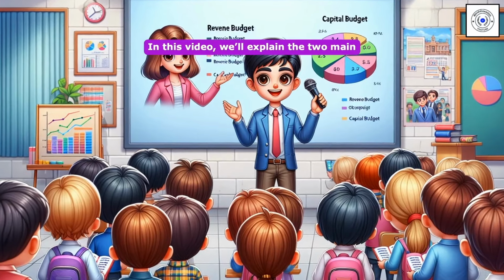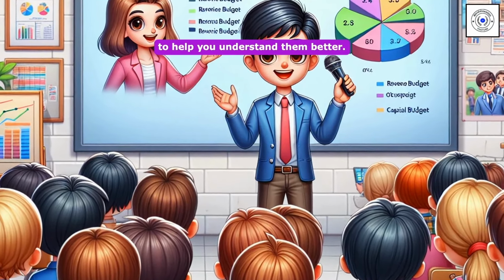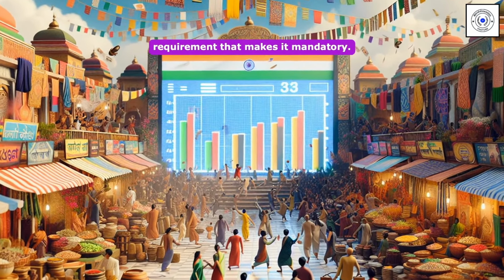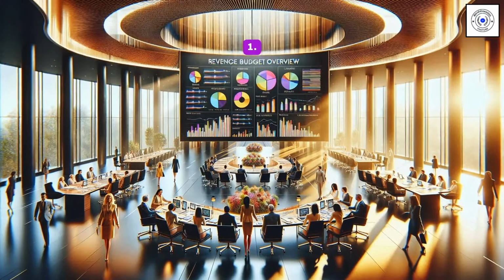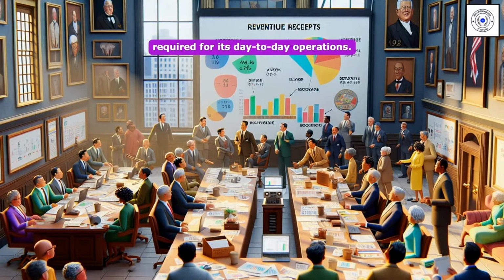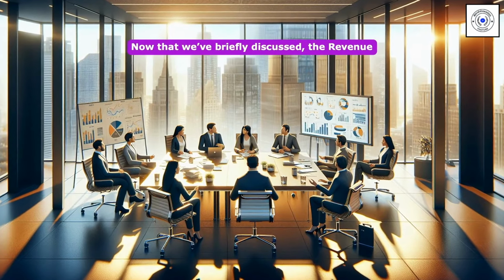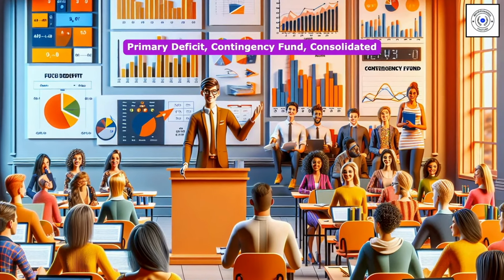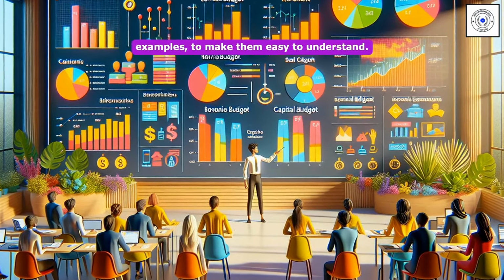Union Budget Basics: A Quick Look at Revenue and Capital Budgets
Learn the two main parts of the Union Budget—Revenue Budget and Capital Budget—with simple examples that make it easy to understand. Discover how the government earns and spends money through tax revenue, welfare programs, and investments in infrastructure like roads and railways. This video offers a clear overview, perfect for beginners, with insights into key budget components and their impact on India's economy. Don’t forget to explore the playlist for more budget-related topics!